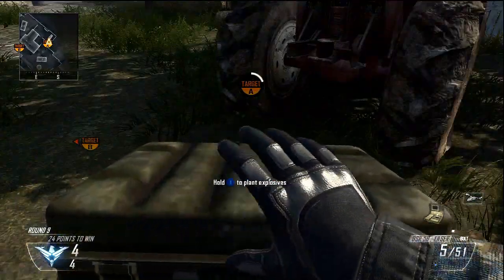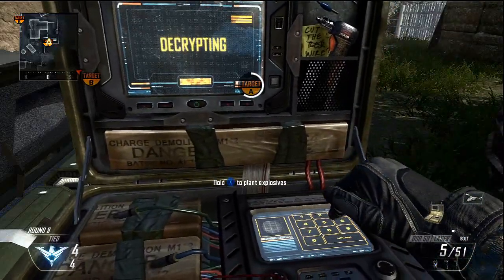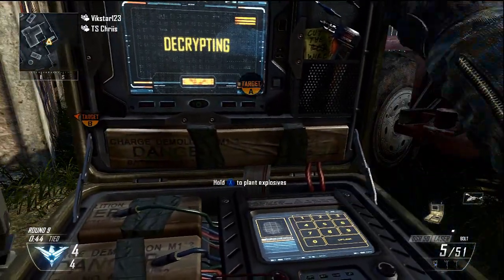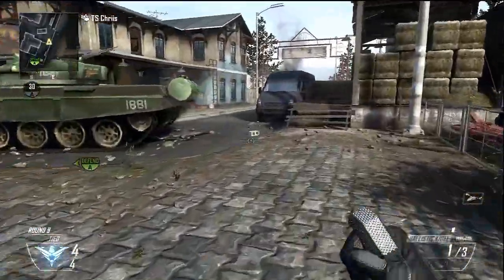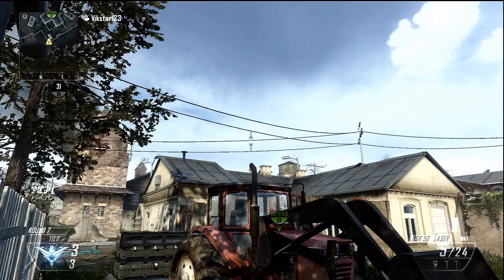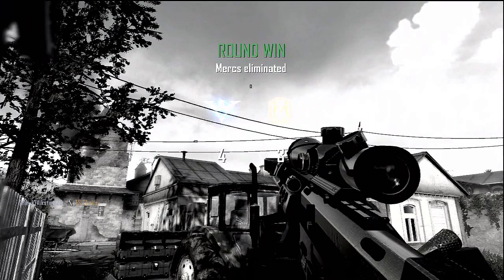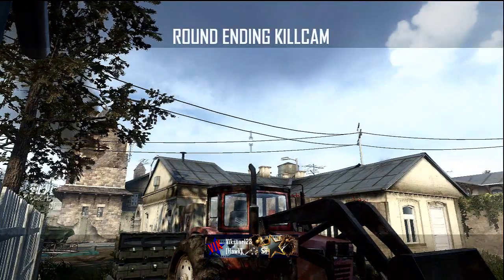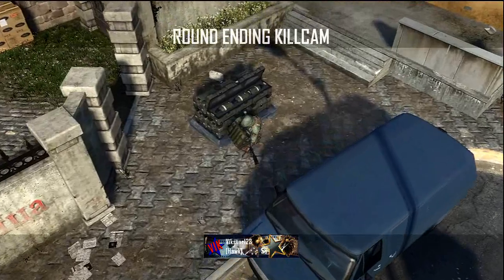Black Ops 2 Standoff Bankshot Combat Axe Tutorial